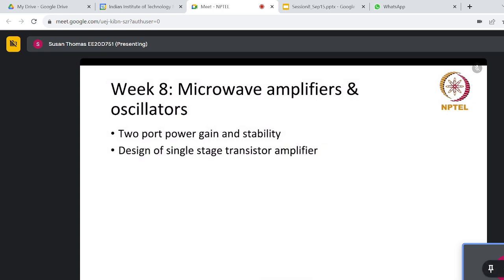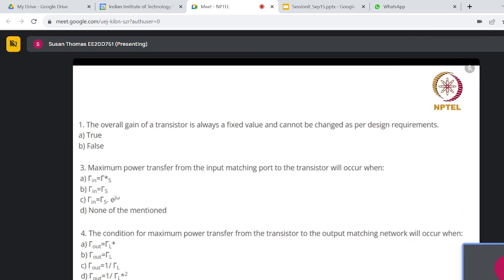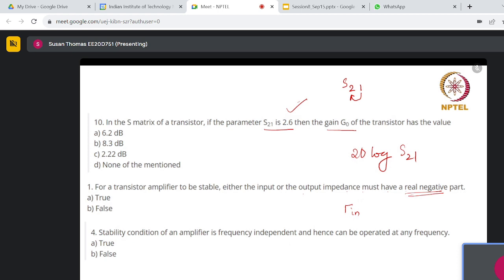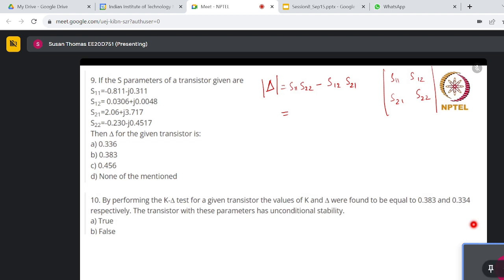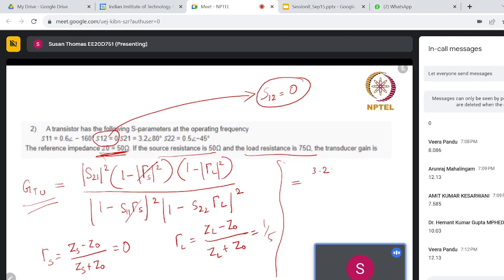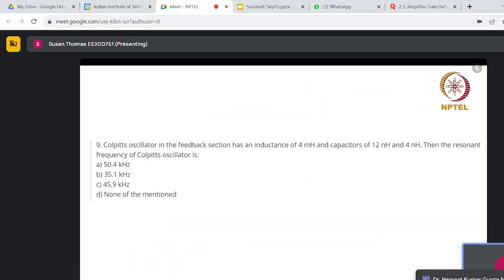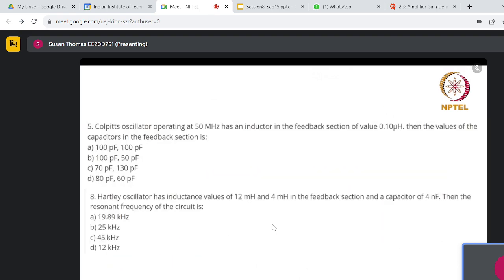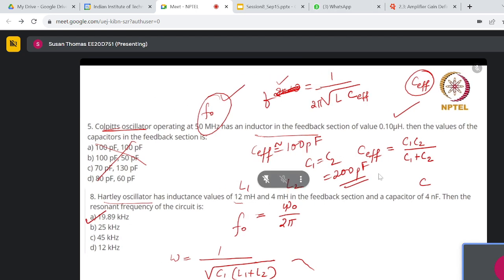NPTEL_MicrowaveEngineering_Week8_TutorialSession